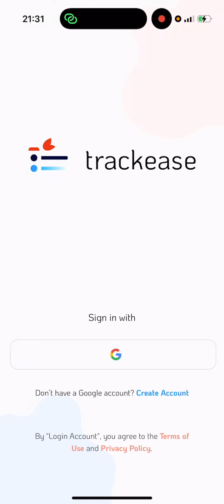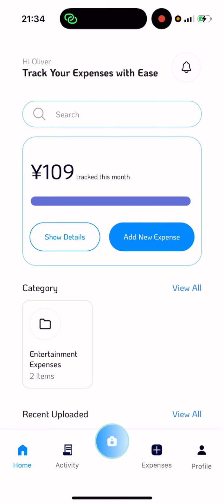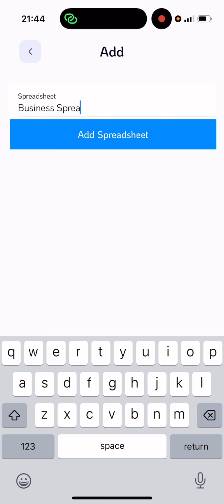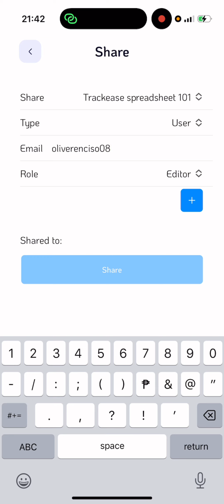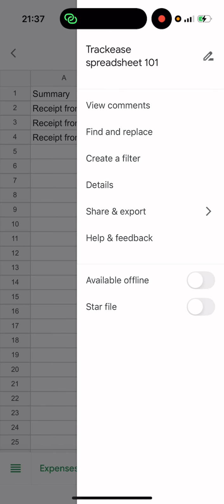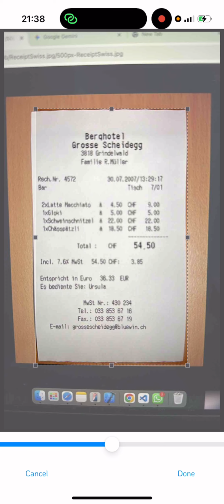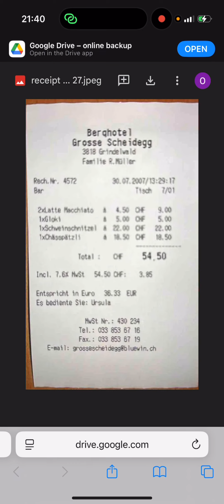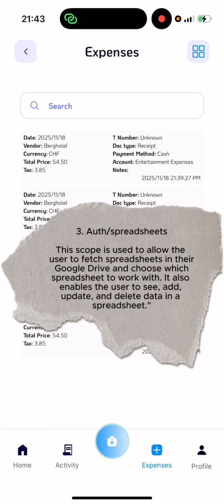Track Ease Google Scope Demo V4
Hi, welcome to the TrackEase Google API Scopes Demo. In this demo, we will highlight the three major scopes that the app needs to be fully functional.

1. Drive/metadata
This scope is used to fetch folders in a Google Drive, allowing the user to specify a location to upload receipt files in Drive.

2. Auth/drive
The uses for the Auth/drive scope are:

- Fetch Google Sheet Spreadsheet files
- Creating a new spreadsheet.
- Uploading receipt files to a specific folder in the user's Drive.
- Share the spreadsheet with other Google users.

3. Auth/spreadsheets
This scope is used to allow the user to fetch spreadsheets in their Google Drive and choose which spreadsheet to work with. It also enables the user to see, add, update, and delete data in a spreadsheet."

Our application uses the Google Sheets API to let users manage their own spreadsheets directly from the app. This scope allows the app to create spreadsheets, add sheets within them, and read, append, update, or delete rows as part of user-initiated actions. These functions support automated reporting and data tracking. Access is limited to the signed-in user’s spreadsheets and only occurs when triggered by the user.

The app locally stores the user’s Google profile information (name, email, and profile ID), spreadsheet ID, sheet name, and other essential data required for app functionality. No data is stored or shared on any external server. Users may revoke access anytime through their Google Account settings.

Our application uses the Google Drive and Drive Metadata scopes to let users view, select, and manage their own Drive folders and spreadsheets. The Drive Metadata scope is used to retrieve folders and spreadsheet lists so users can choose where to upload or store data. The Drive scope allows users to share the currently used spreadsheet and any other spreadsheet they wish to share with other Google users or collaborators. The app does not access or modify other Drive files or read their content. All actions occur based on user input, and no Drive data is stored or shared externally. Users may revoke access anytime through their Google Account settings.